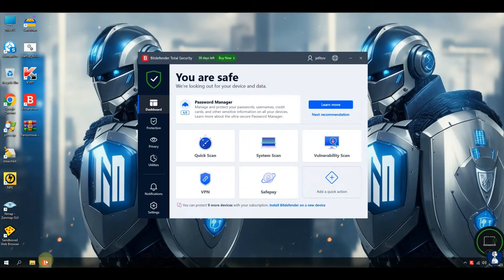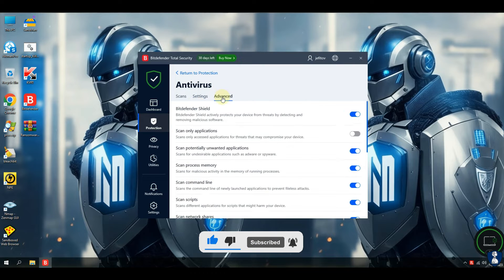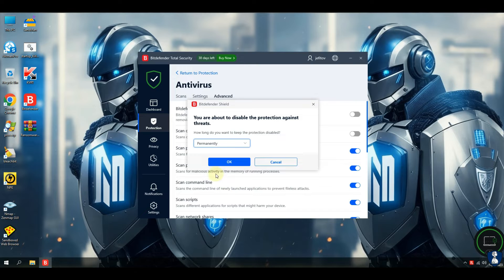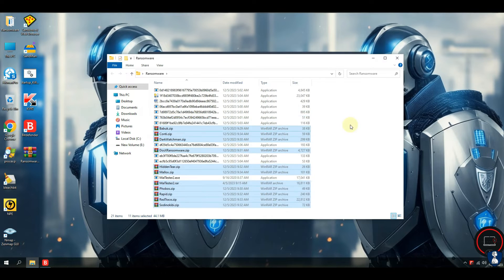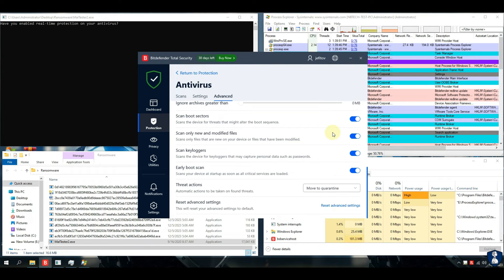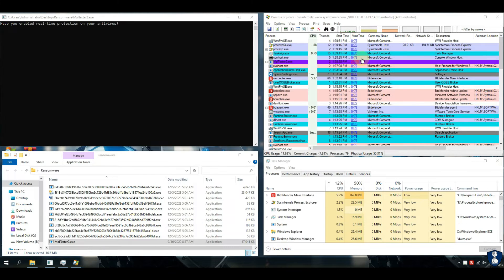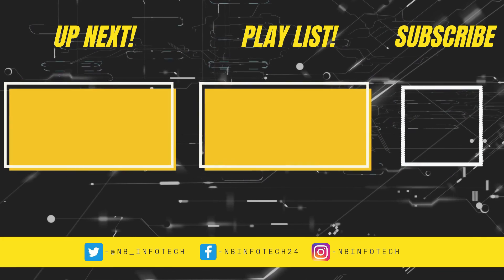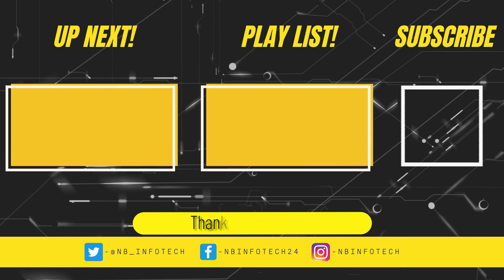Bitdefender vs Ransomware | Bitdefender Total Security Antivirus Review | 2023 [TESTED]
Hello Friends!!

In this video, we are testing Bitdefender Antivirus against 10 deadly ransomware attacks.

Bitdefender is a Romanian cybersecurity technology company that provides cybersecurity solutions with leading security efficacy, performance, and ease of use to small and medium businesses, mid-market enterprises, and consumers. Bitdefender offers various products, including Bitdefender Antivirus Plus, which is an antivirus software designed especially for Windows PCs, and Bitdefender Total Security, which offers cross-platform protection that covers Windows PCs, Macs, smartphones, and tablets running Android or iOS for up to 10 devices. Bitdefender has won numerous awards from independent testing organizations, industry analyst firms, and media outlets for its cybersecurity products and threat intelligence. Bitdefender Free Antivirus for Windows is also available, which offers powerful antivirus protection that is light on computer resources.

Watch the video to know zero-day exploit, zero-day attack, zero-day vulnerability, zero-day attack prevention, zero-day exploit attack, zero-day attack in cybersecurity, zero-day attack detection.